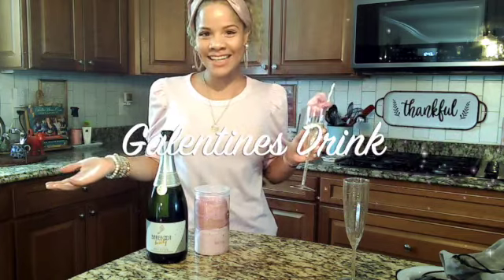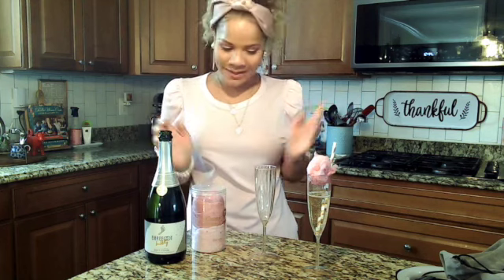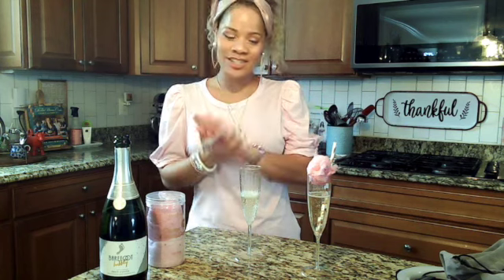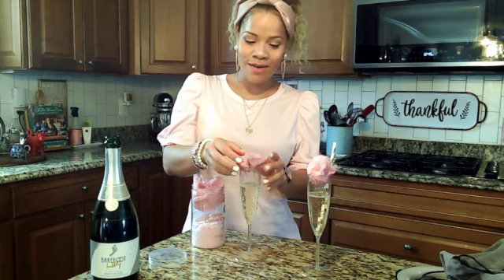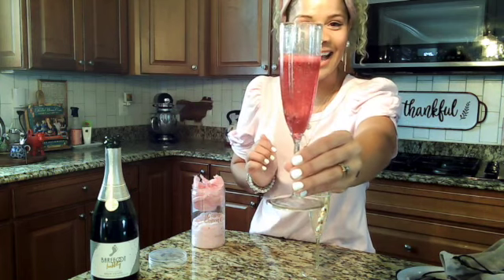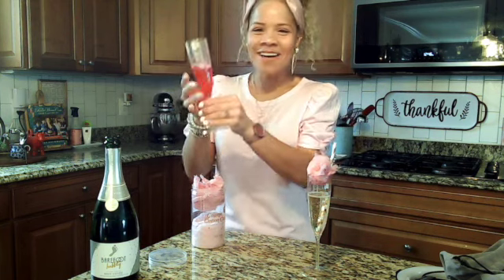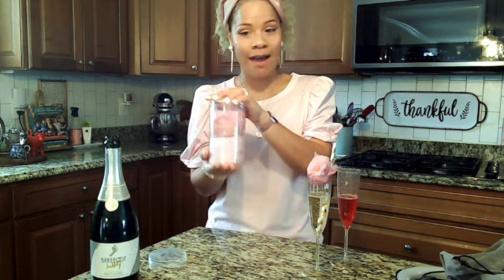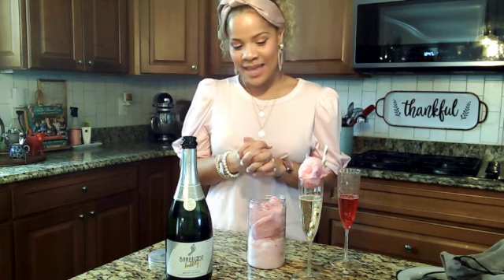Galentines Drink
Watch this video for a quick and easy Galetines Drink that is sure to impress your girls.